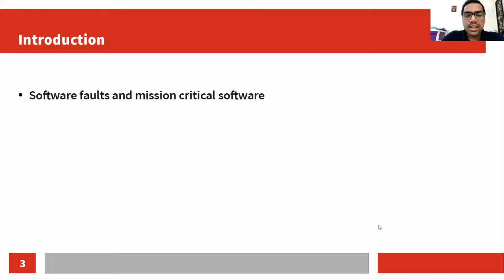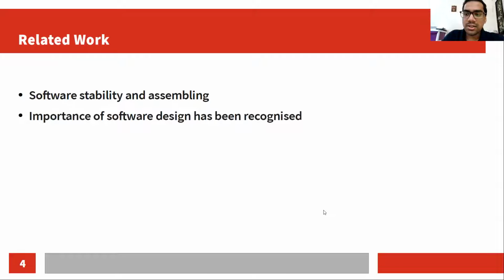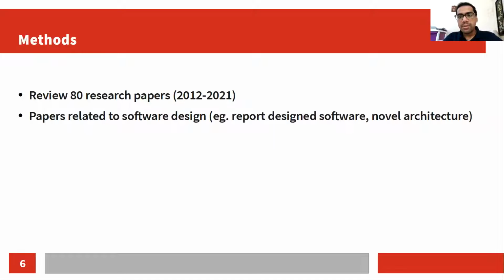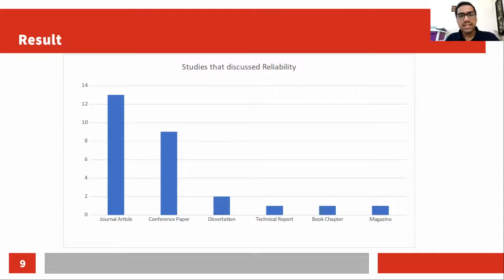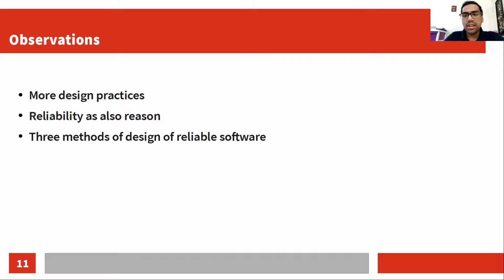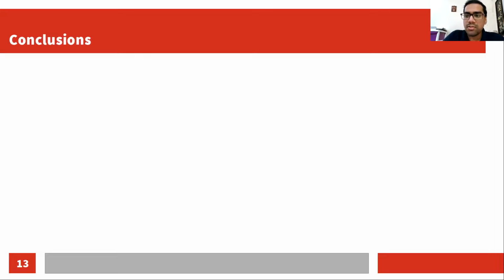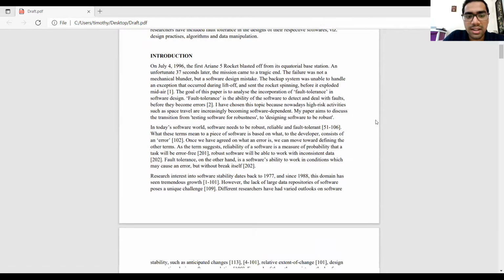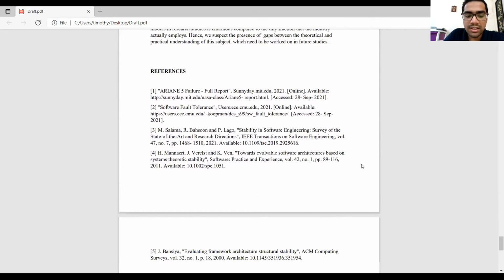CSE3001 SE: Project Review 3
Name: Timothy Thomas George
Reg.No: 20BCE1278
Course: CSE3001
Slot: G2